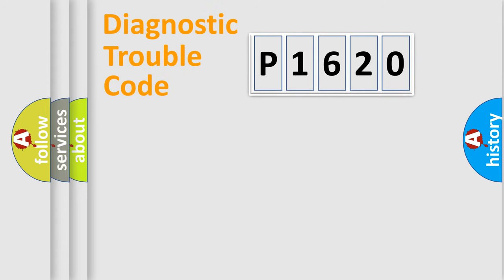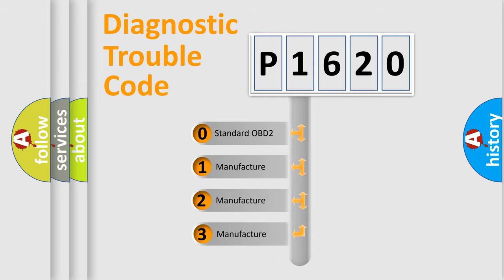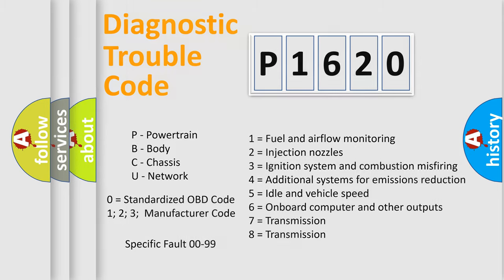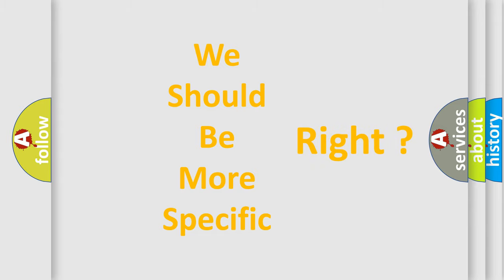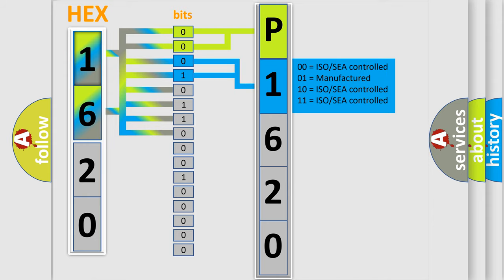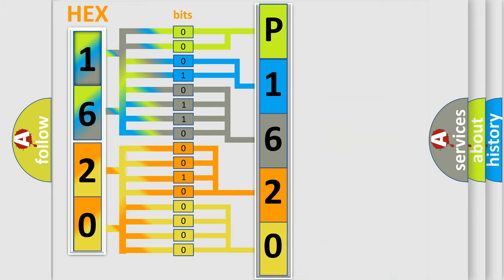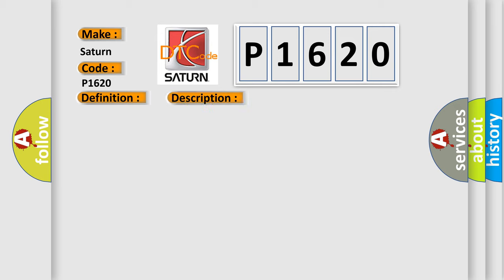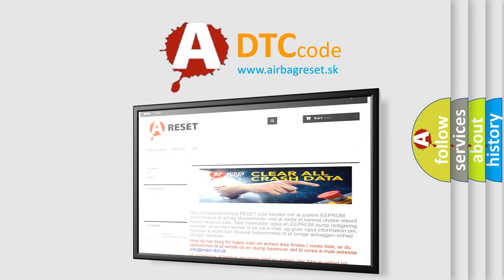DTC Saturn P1620 Short Explanation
Contents:
0:21 Basic DTC analysis according to OBD2 protocol standard.
1:48 Insight into programming
2:58 A diagnostically understandable description of the Diagnostic Trouble Code
3:05 Basic error definition

Make:
Saturn
Code:
P1620
Definition:
Invalid Data Received From Gateway
Description:
Implausible messages received.Time after ignition on 500 mSec.